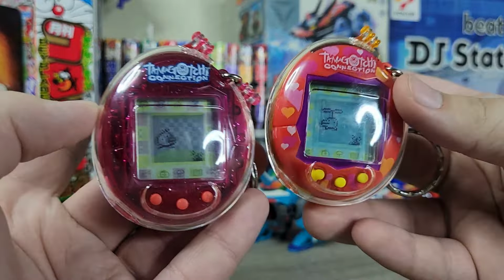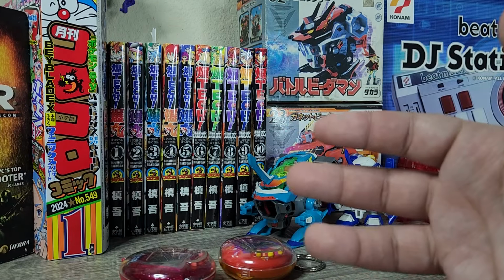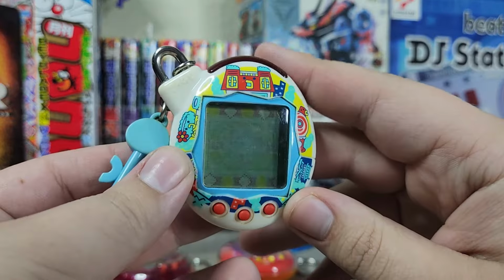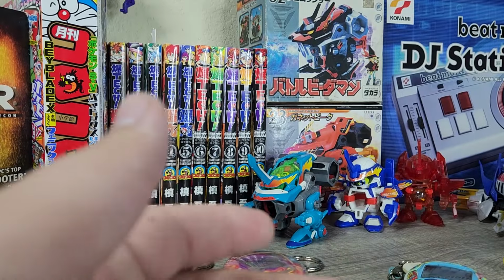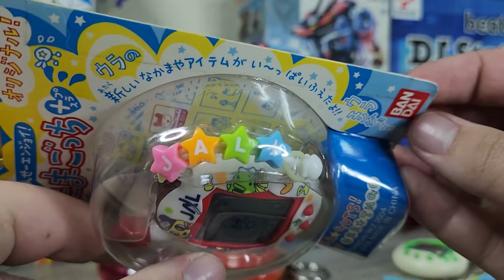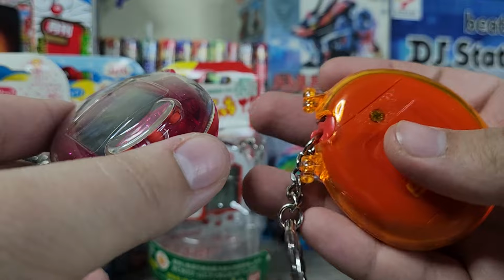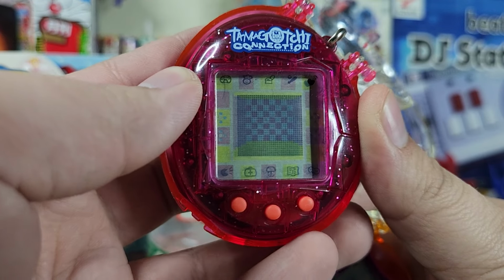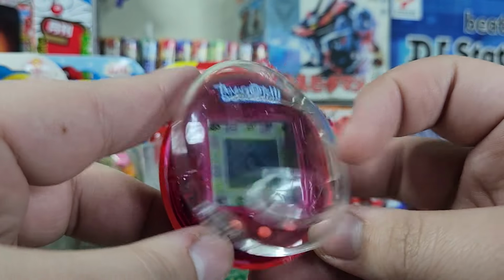Tamagotchi Connection Series! Episode 33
Wooooooo Japanese Tama Mail!